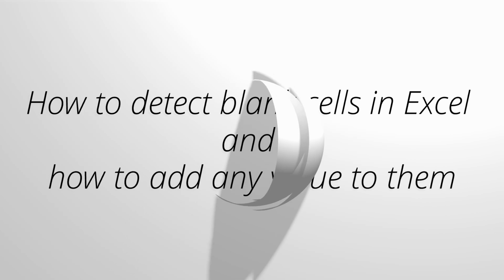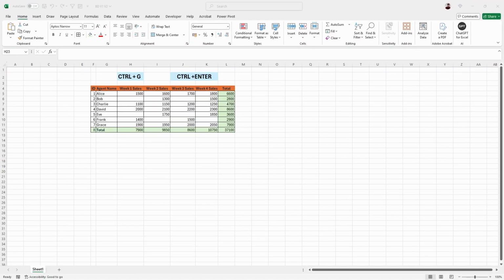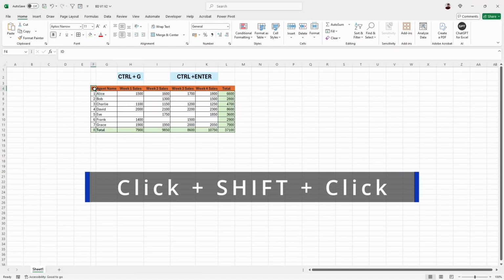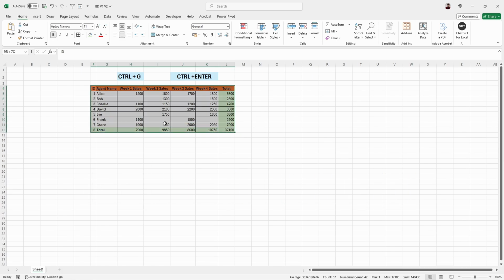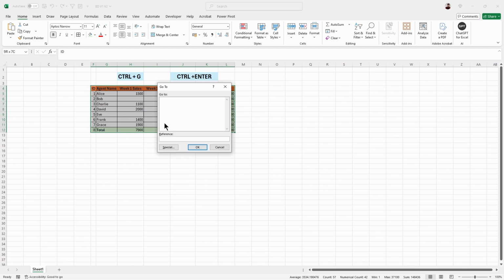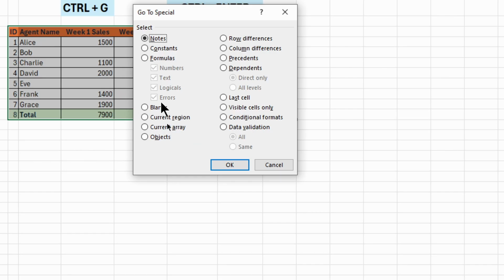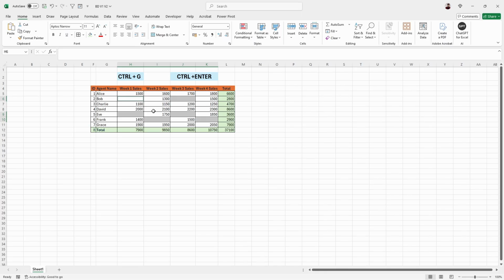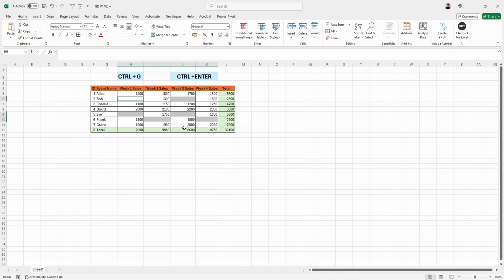Excel Tips – Select all the BLANK CELLS using CTRL + G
In this video, I will show you how to detect blank cells in Excel and how to add any value to them.
The first step is to select all, select the table!
Step 2 – Combine two keys: CTRL + G.
Step 3 – Click on the Special button.
Step 4 – Activate Blanks and press OK.

Now, all the blank cells are selected.
I want to teach you the second option – how to set the same value in all blank cells.
If all the blank cells are selected, press a number or a letter on the keyboard. I choose to press a number. I press 0 and after that, I combine two keys – CTRL + ENTER.
With this combination (CTRL + ENTER), I set the same value in all the blank cells.